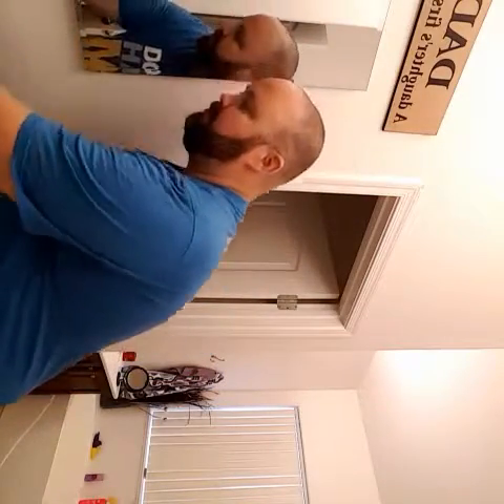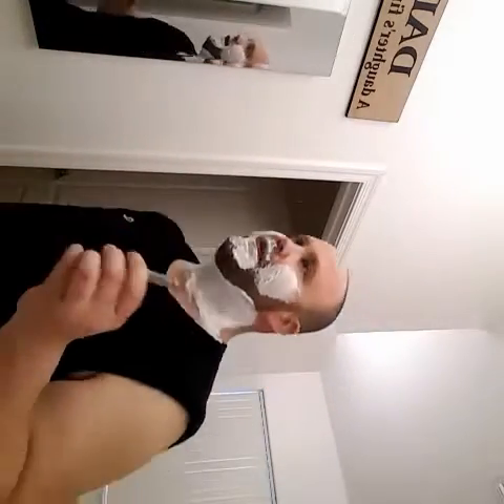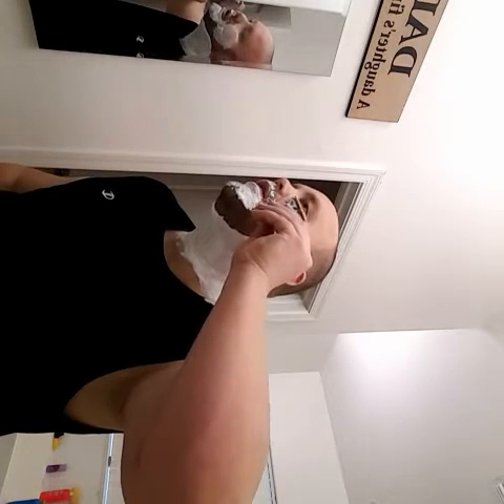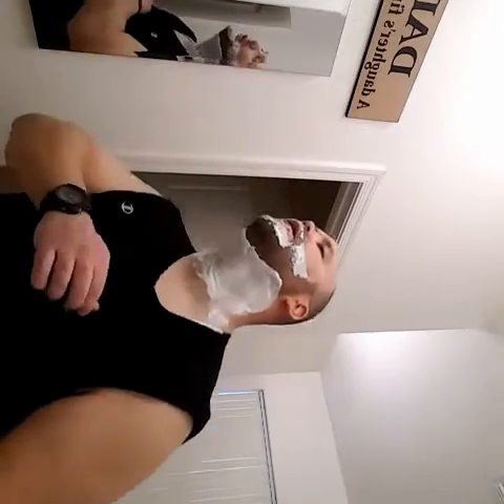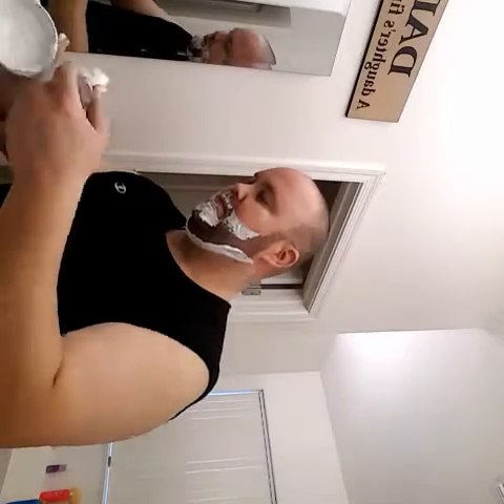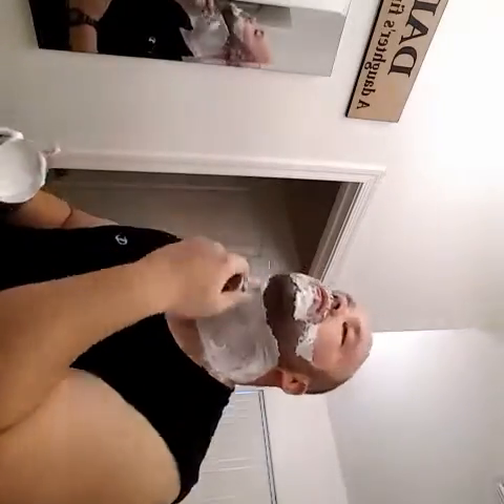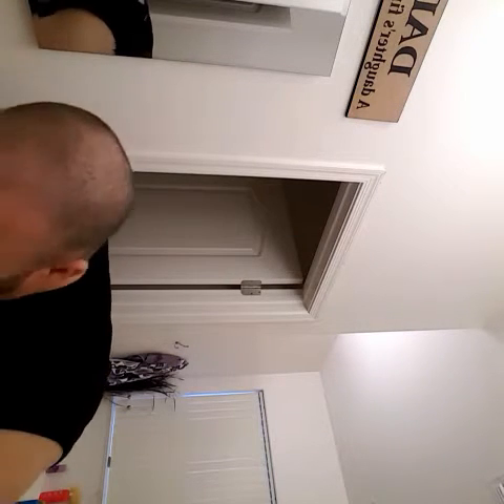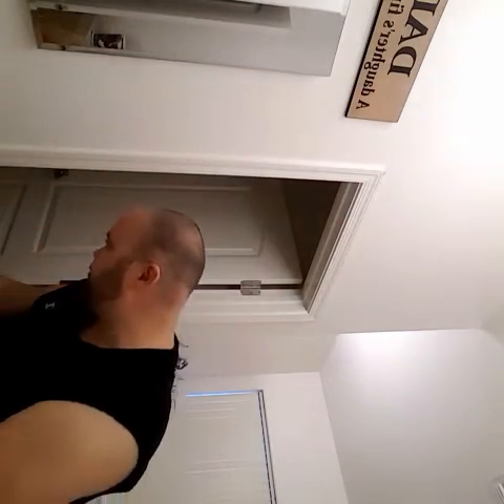Shaving/beard care. Cutting in DE safety razor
Trimming your beard/caring for your beard and cutting in with a safety razor